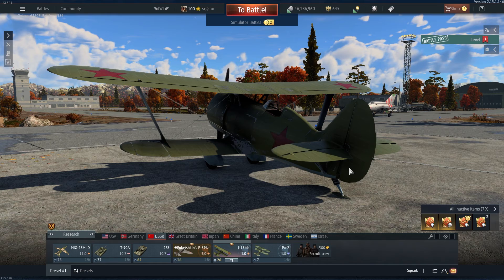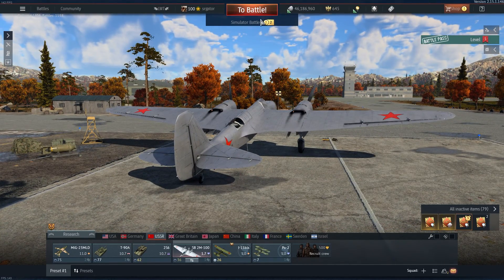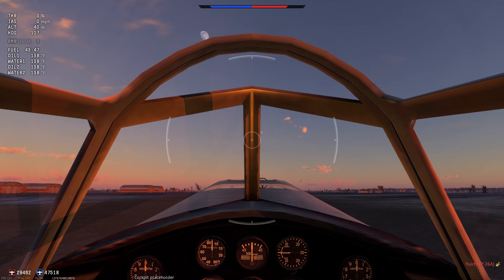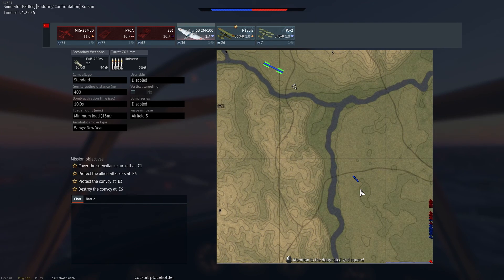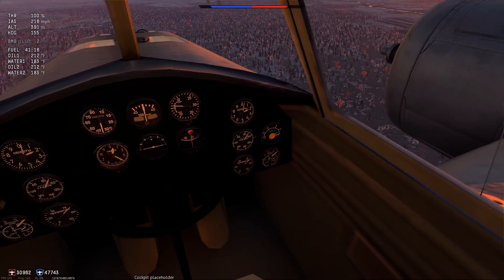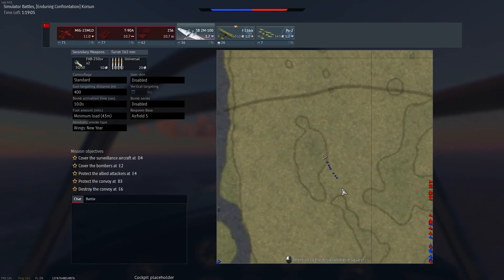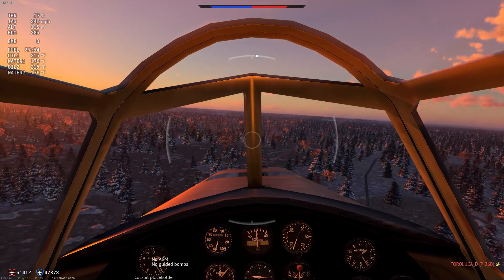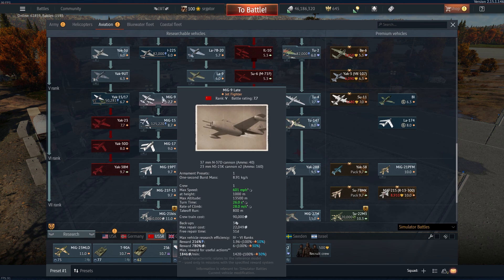FASTEST AND HARDEST GRIND, QUICKEST SPEED FOR GETTING💡| 𝐏𝐢𝐥𝐨𝐭 𝐓𝐮𝐭𝐨𝐫𝐢𝐚𝐥 𝐏𝐚𝐫𝐭 4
HONORABLE MENTIONS
Giantess Vore

MUSIC
Wenometchinthesoma

Software Used:
◻️Clip Studio Paint Pro
◻️Firealpaca
◻️Premiere Pro
◻️Adobe Animate
◻️After Effects
◻️Photoshop

Hardware:
◻️Wacom CTH670 bamboo tablet
◻️Windows 10 PC
◻️Samsung Laptop